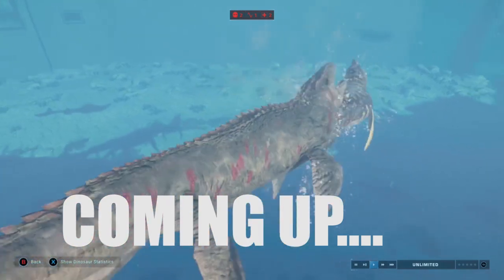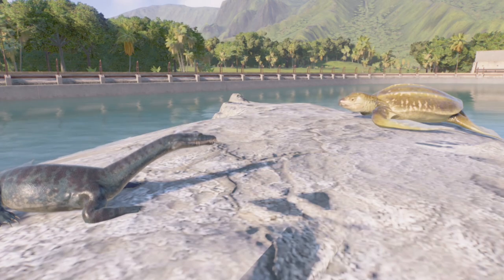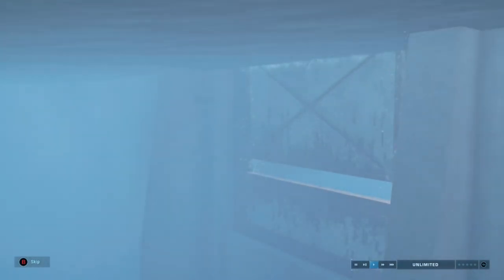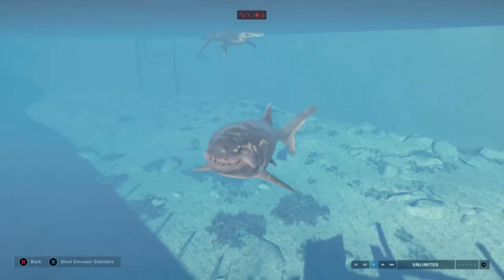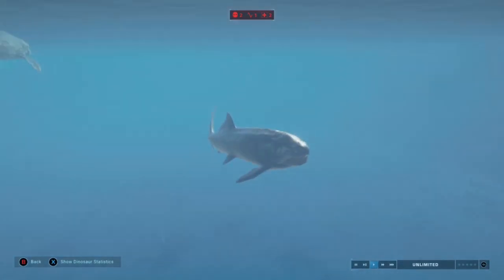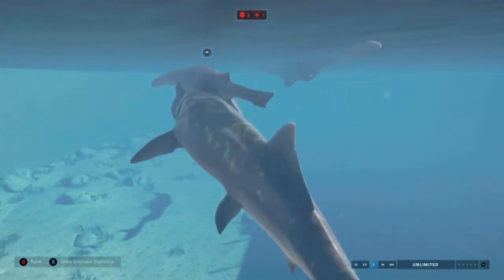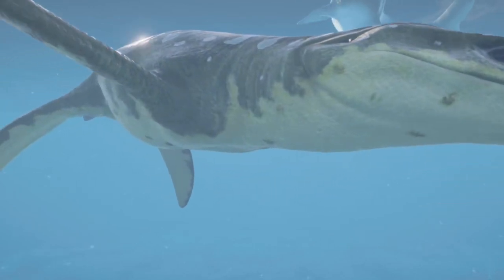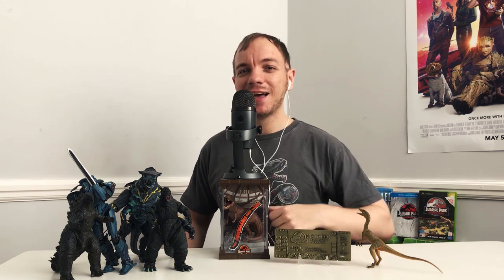Marine Battle Royale *New DLC Updated* - Jurassic World Evolution 2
Let's see who the top marine creature is with the addition of some Prehistoric Marine Species DLC creatures like Shonisaurus & Dunkleosteus!

Chapters:
0:00 Intro
1:05 Battle Royale
2:32 The fighting starts
4:19 Weird glitch
5:44 Winners
6:01 Final battle
7:09 Outro

Music used from youtube library: Alpha Mission - Jimena Contreras , Atlantis Rage - Jimena Contreras , Black Mass - Brian Bolger, I Don't Want To Do This Without You - Late Night Feeler